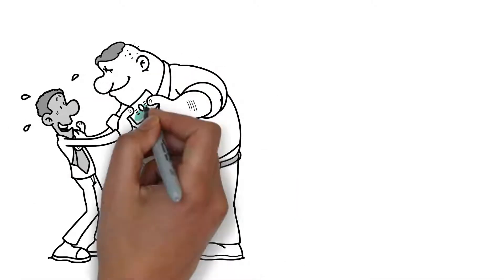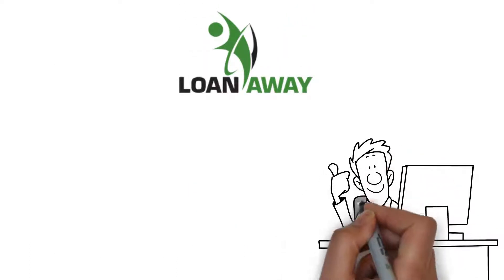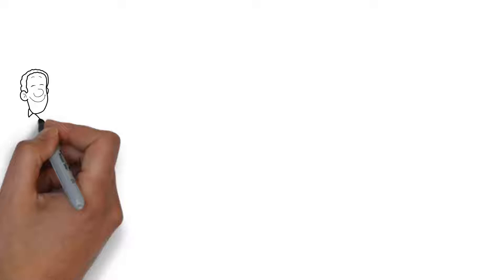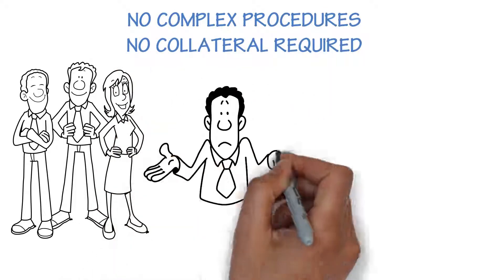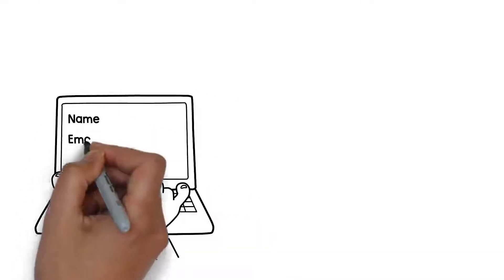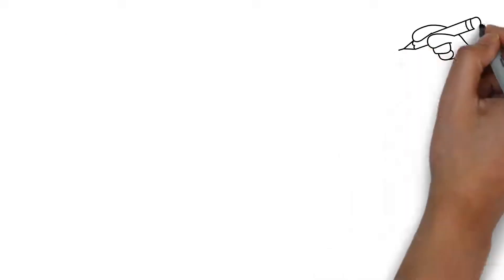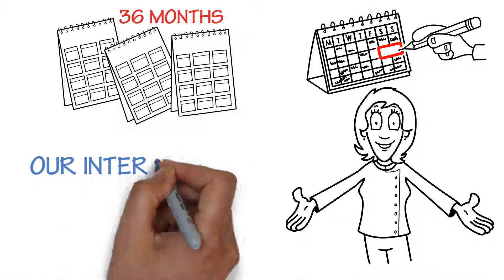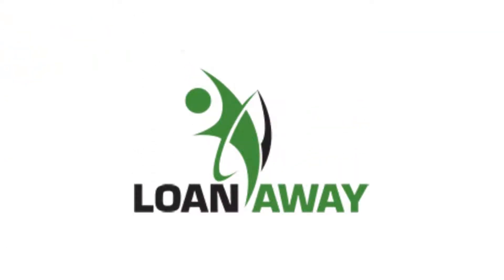Short Term Loans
Loan Away is a Canadian owned and operated lender that uses unique proprietary technology to approve the vast majority of loan applications. We go way over and above banks in personal attention to each application in order to approve a loan.

Have a question or comment regarding Loan Away Inc. or your current loan? Contact our customer support today and get your questions answered via phone, email or live chat. We are here 7 days a week to help you.